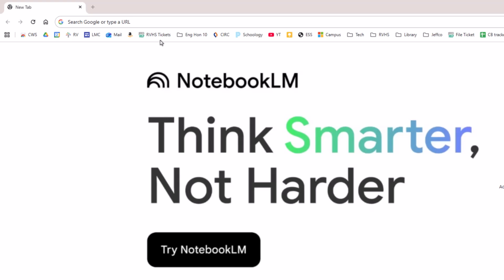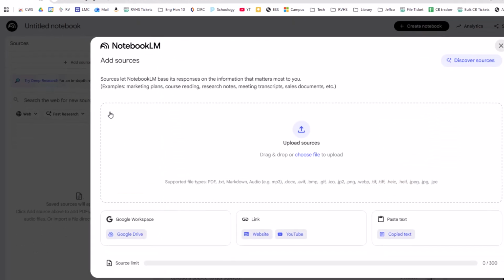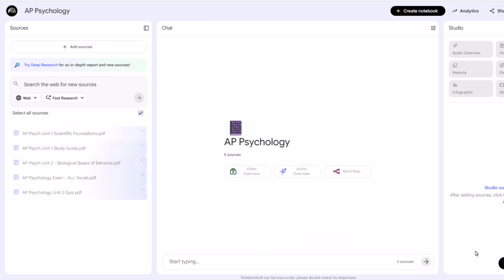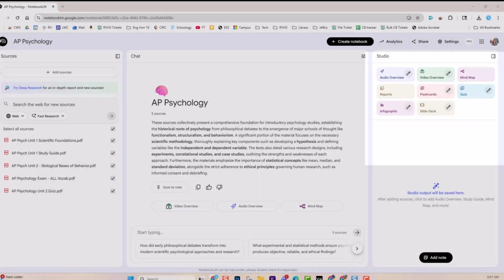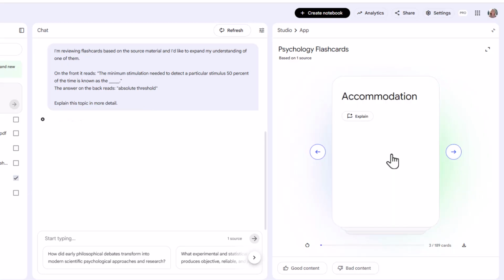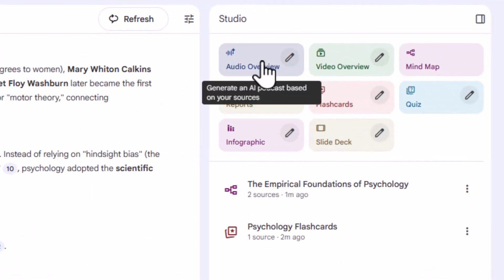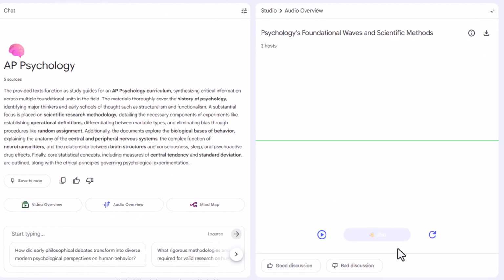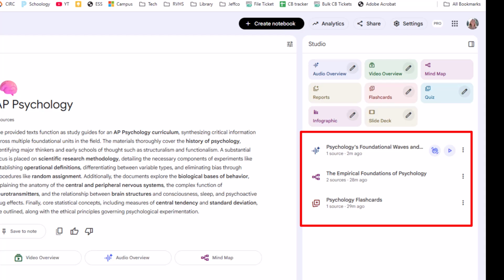Gemini Notebook NotebookLM 101 & Studio Tools: Create Personalized Study Materials That WORK for You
Struggling to turn lecture notes and textbooks into effective study materials? NotebookLM is your Study Hack.
Generic study guides don't work for everyone. This video shows you how NotebookLM uses your specific class materials to create study aids that fit your unique learning preferences.

 How to upload your course materials (PDFs, docs, transcripts) into NotebookLM.
Learn the fastest way to create personalized study guides so you can spend less time studying and more time succeeding!